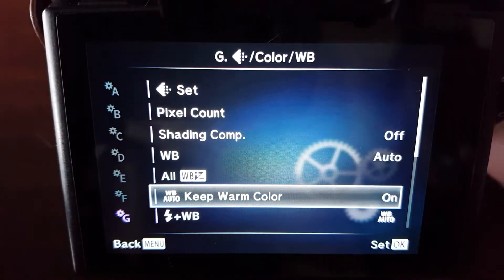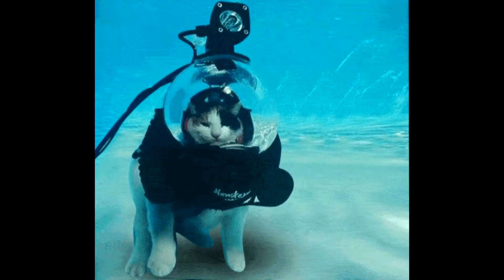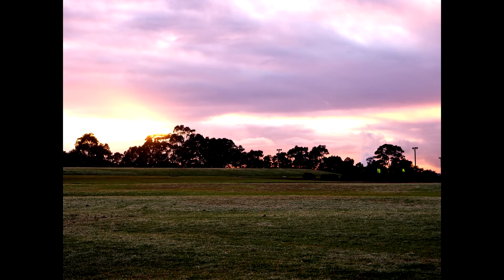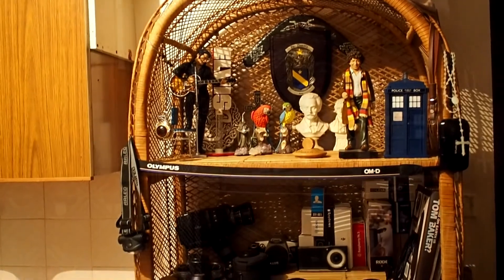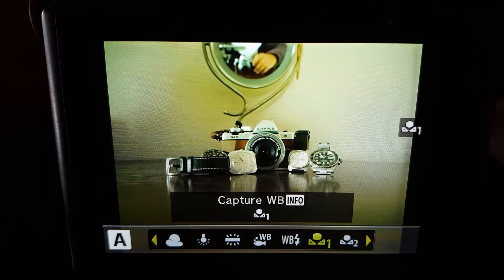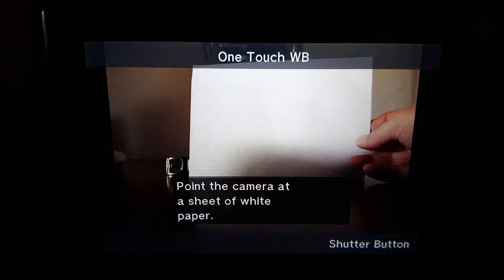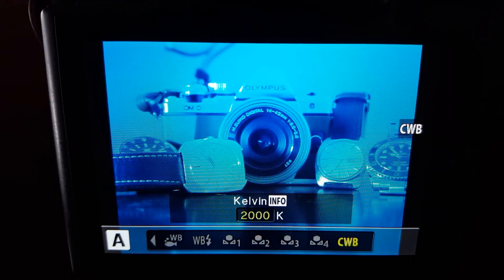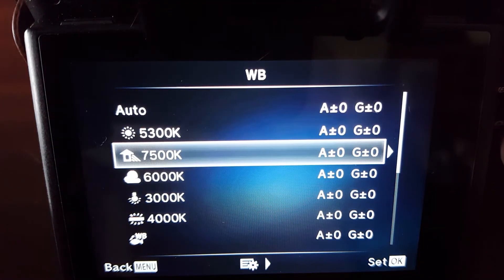How the White Balance works on Olympus OMD EM10 Mark 2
Learn how the white balance can help you get the right colors in your Olympus camera. Auto White balance, One Touch White Balance to set customer white and middle grey.

00:00 Introduction
01:17 Menu System Settings
04:21 One Touch White Balance
05:44 Custom White Balance
07:01 Coda and Summary